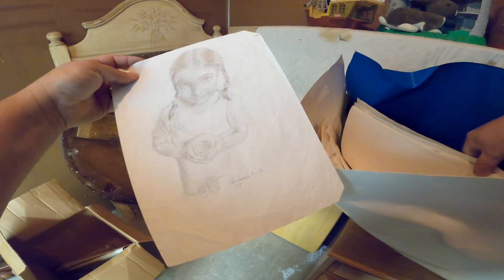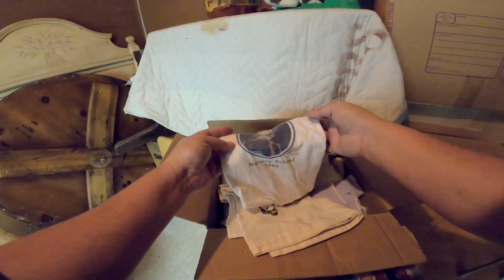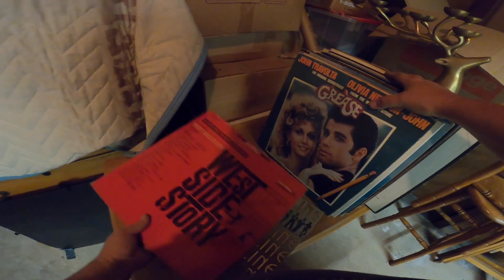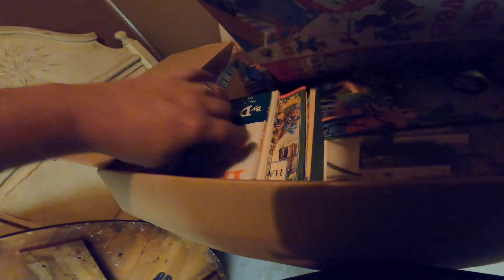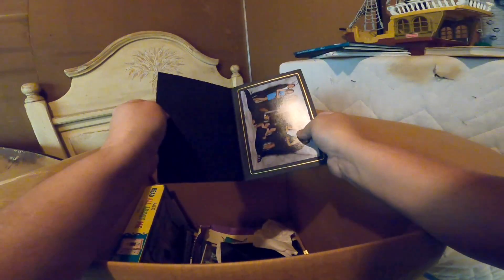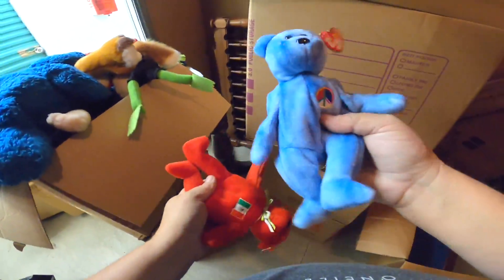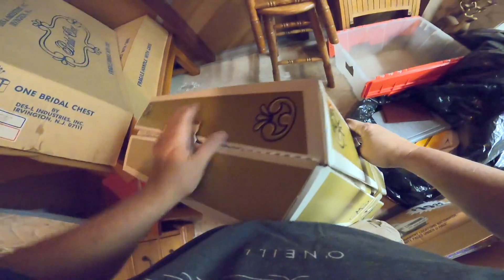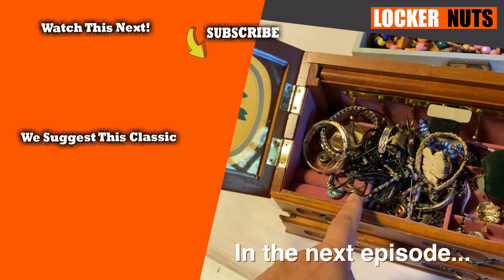What's in the BACK CORNER of the $450 locker I bought at the abandoned storage auction?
This is part 4 of the $450 locker I bought at auction. I'm nearly through the unit, making my way to the back corner where a big stack of boxes is left to search. What other treasures might I find back there? Here's the next chapter in the discovery.